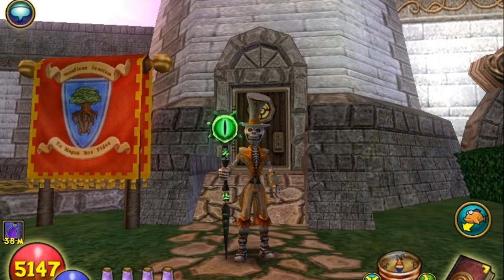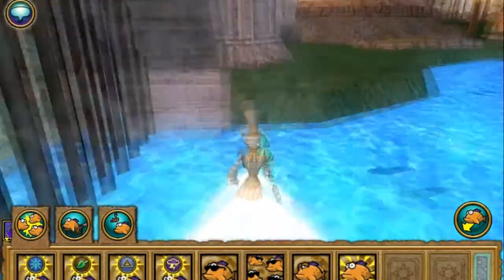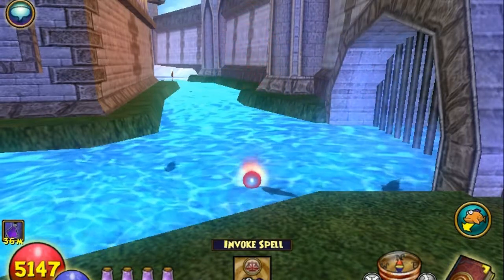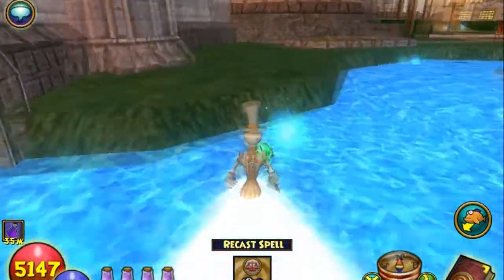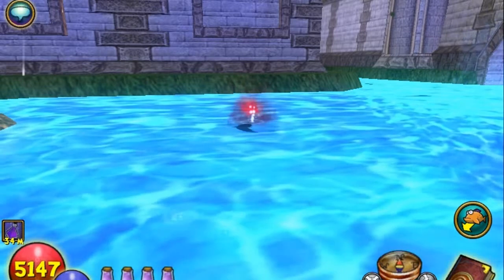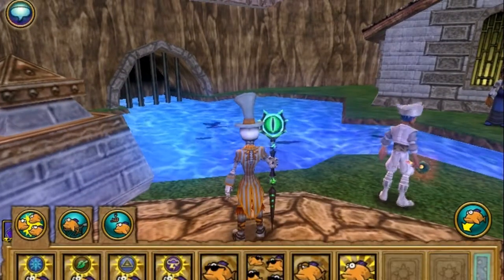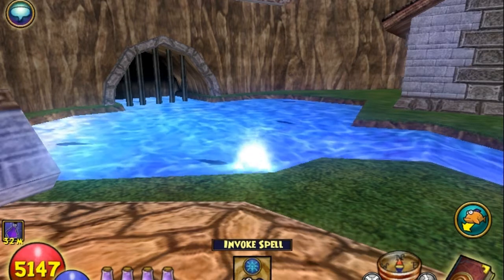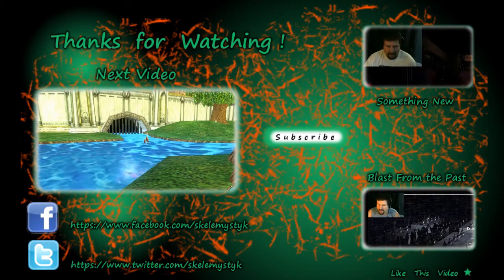Wizard101: Fishing Catch It Fast - Archer & Garrrfish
This time I am giving you two for the price of one, lol. Did so well on the Archer Fish, I thought we might have time for the Garrfish as well. Come along, as I bag anther pair of the Spiral's wily beasts :)